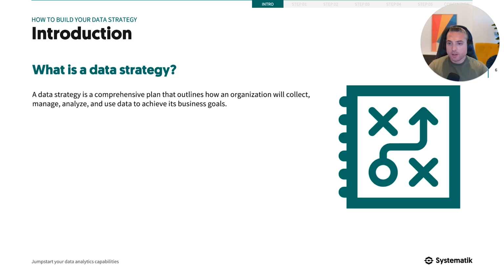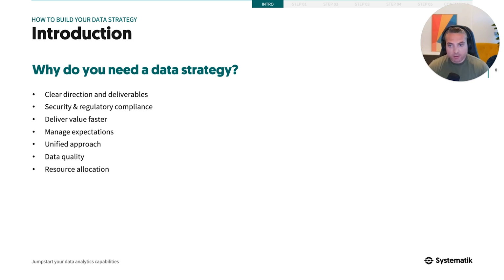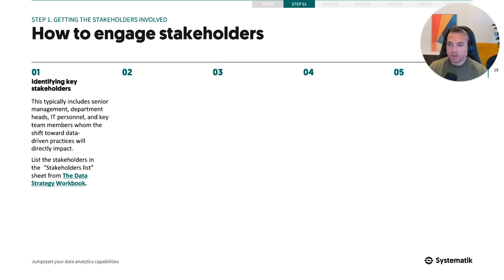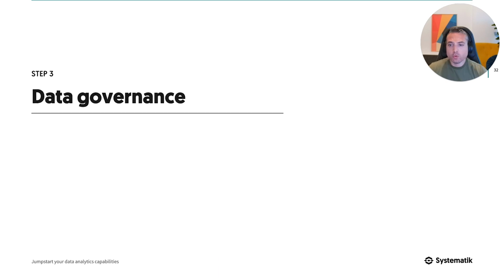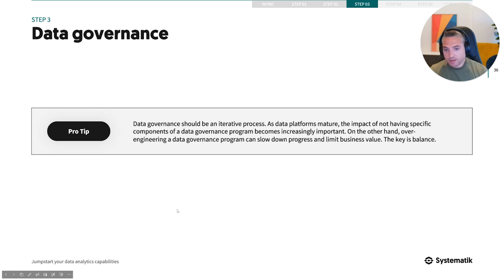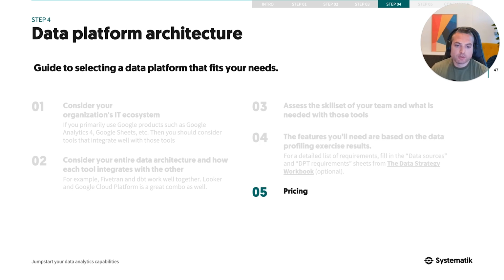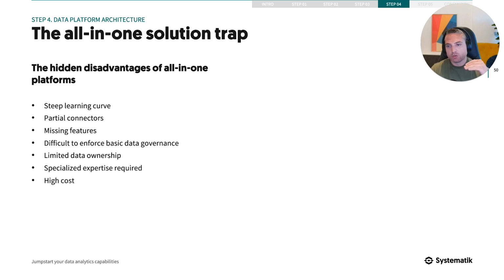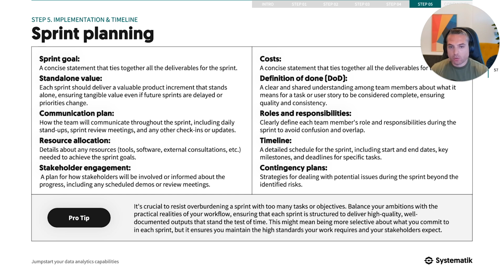Build a Data Strategy - Part 1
In this video, I explain what a data strategy is, why you need one, the steps to build one, and the traps to avoid. This is part 1 of a two-part video series. In the second video, I go through the workbook and build a data strategy.

If you want to follow along, you can download the slides and workbook by going to the following page and filling out the form.

Timestamps:
00:00 Intro
01:00 What is a data strategy
01:34 Why do you need a data strategy
06:47 Data strategy overview
08:40 Step 1: Getting the stakeholders involved
13:00 Step 2: Discovery
15:45 Step 3: Data governance
20:25 Step 4: Data platform architecture
25:46 Step 4: The all-in-one solution trap
32:44 Step 5: Implementation & timeline
36:53 Conclusion

Please comment or like if you found this video helpful or have questions/feedback.